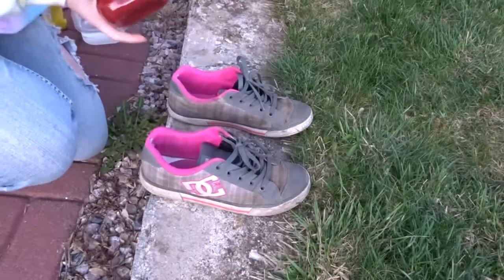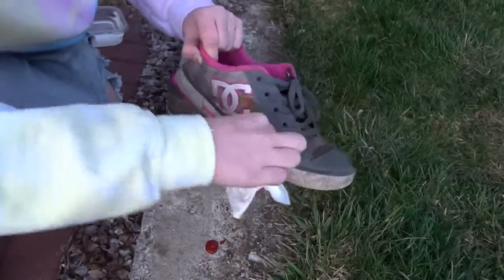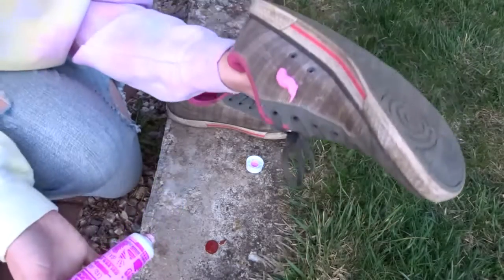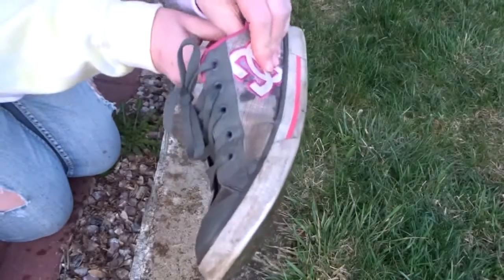Magic or Fail? Testing Crep Protect On My Shoes!!!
I was talked into buying Crep Protect the other day. So I wanted to try it out!!!

Ask me Questions on Askfm!! - @MarcieAnn91